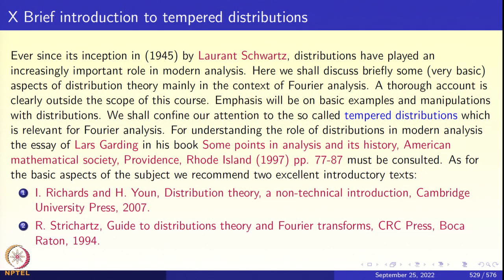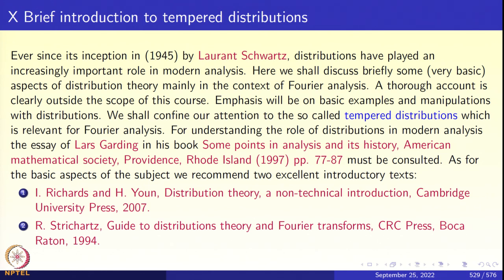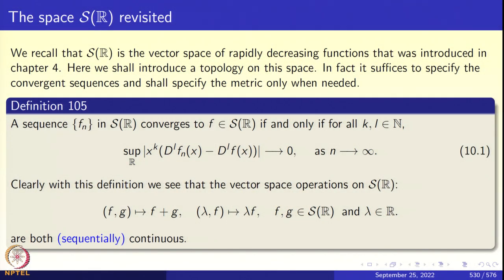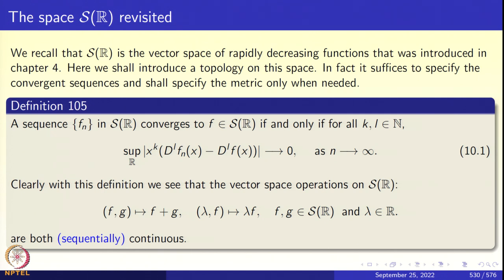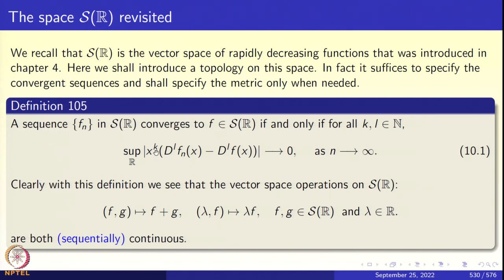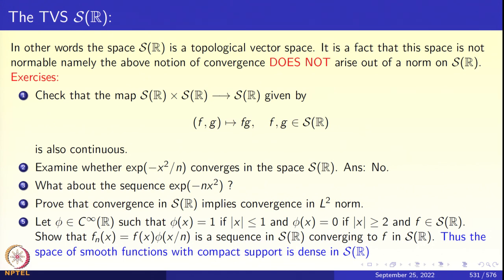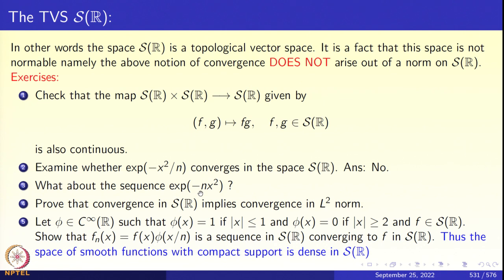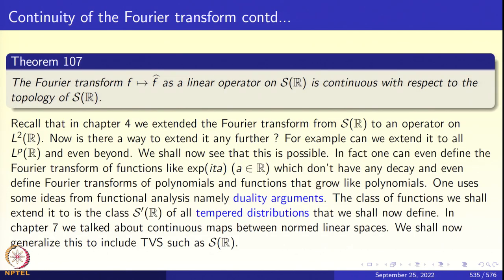Week 11: Lecture 54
Week 11: Lecture 54: Topology on the Schwartz space